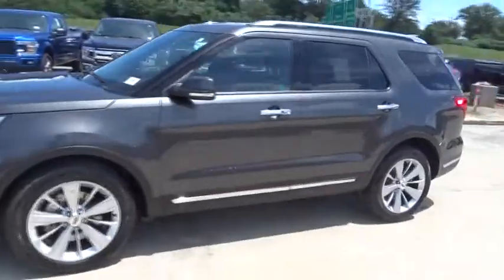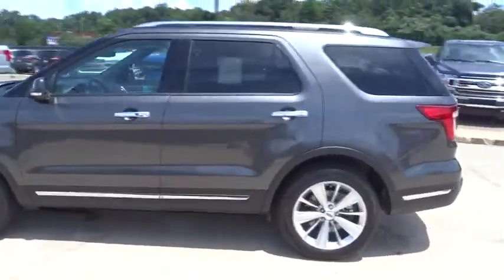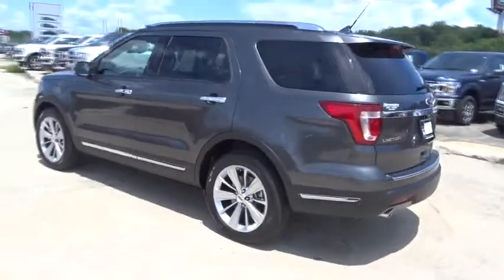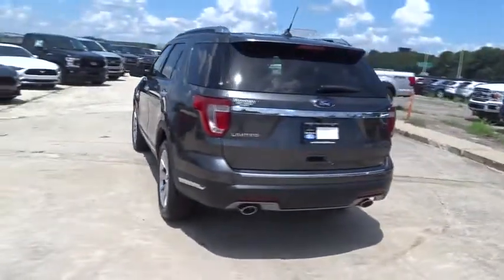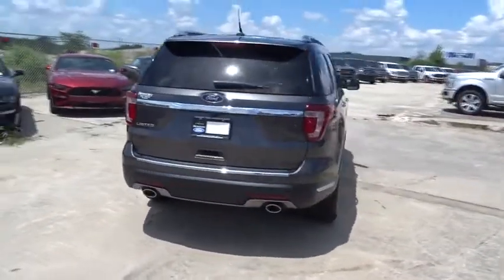2018 Ford Explorer Atlanta, Marietta, Decatur, Johns Creek, Alpharetta, GA 8124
Magnetic Metallic New 2018 Ford Explorer available in Atlanta, Georgia at Hennessy Ford. Servicing the Marietta, Decatur, Johns Creek, Alpharetta, GA area.

Hennessy Ford
5675 Peachtree Industrial Blvd